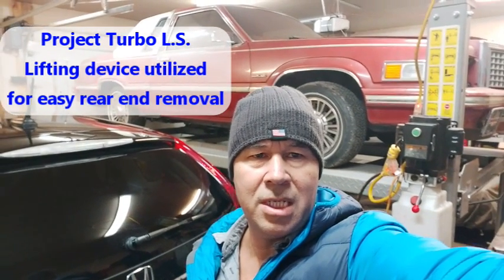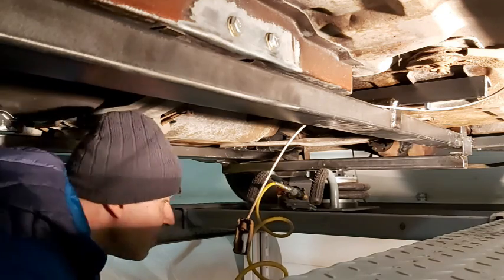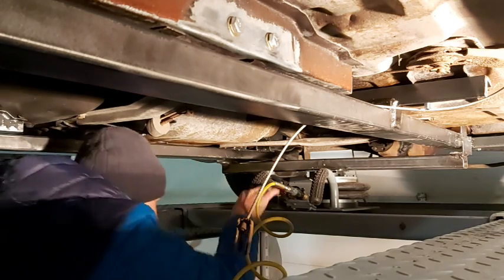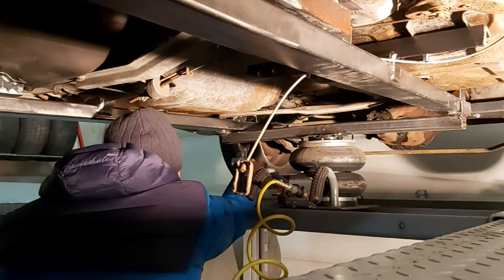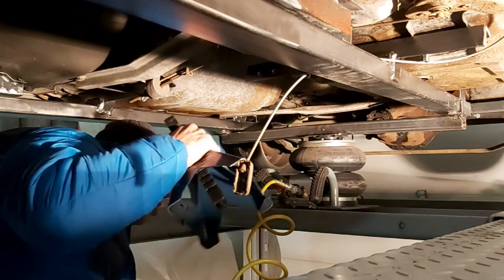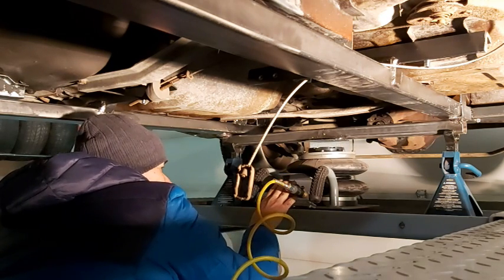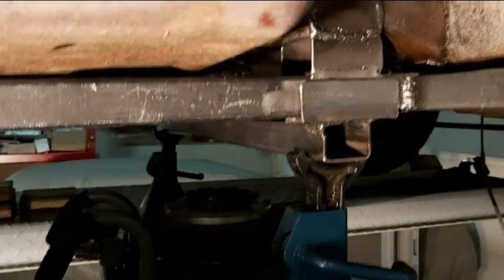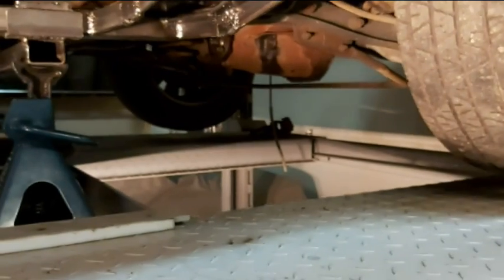Sub frame lifting device in action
Using the fabricated lifting device which hooks under the installed sub-frame connectors. Then utilizing the air jack to lift project Turbo L.S. for easy rear end removal and replacement.